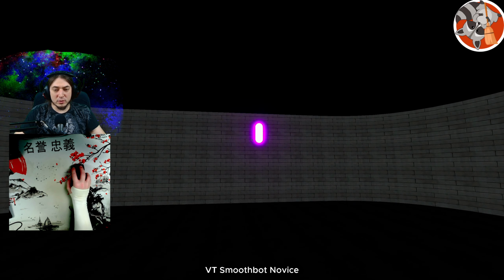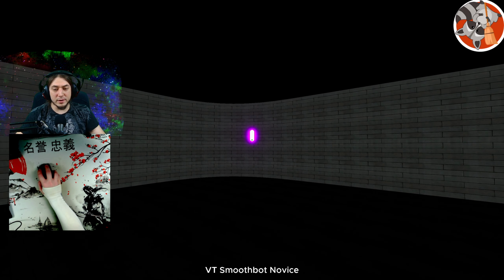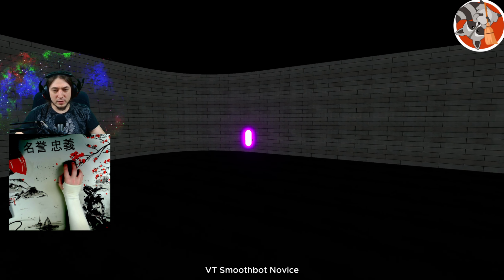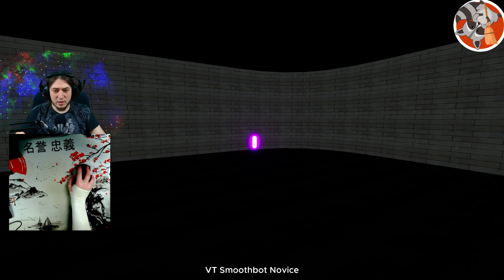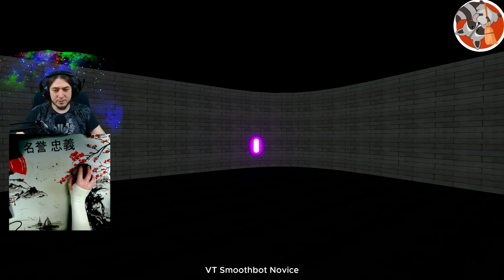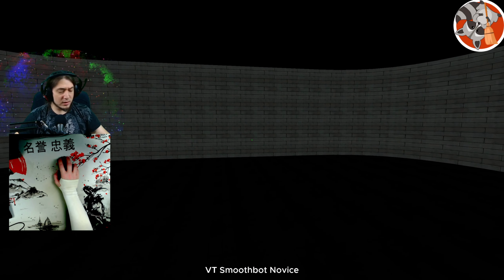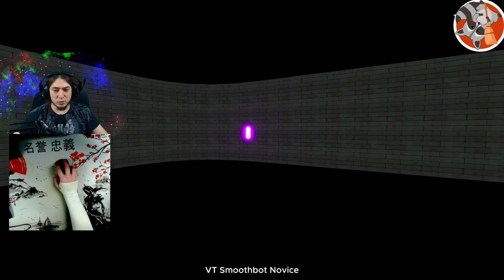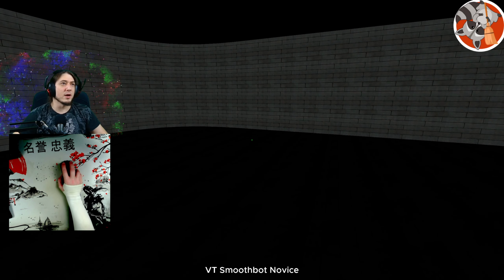how to VT smoothbot Novice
Playing different scenarios of Kovaaks Aimtrainer, also called fpsaimtrainer or The Meta. I lean heavy on new methods for self improvment, skill learning, neural adaptation, deliberate practice and more.

It helps out my small channel alot. If you have any questions i will try my best to answer them.

If you want to see more of me, especially not only the polished youtube edition but all of the live fails, you can see me live . Stop by, say hi or lurk to your hearts content.

Special Thanks to Nanyato for creating all the awesome Media for my channel.